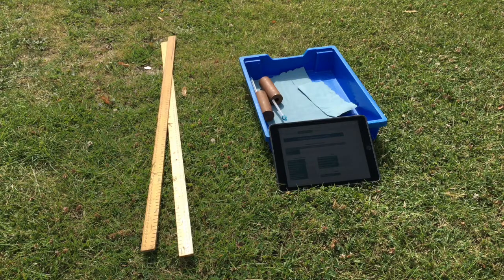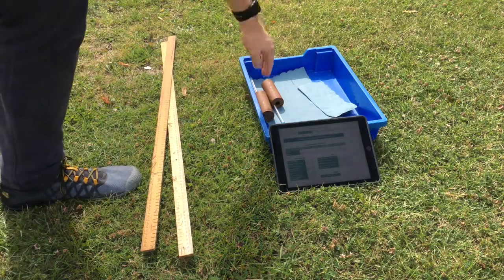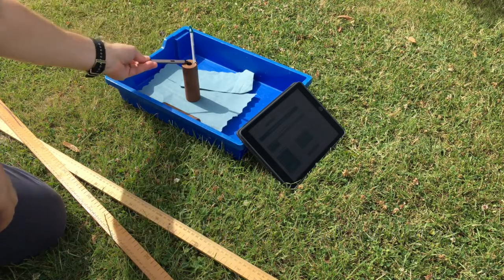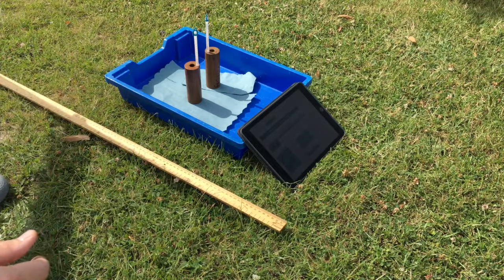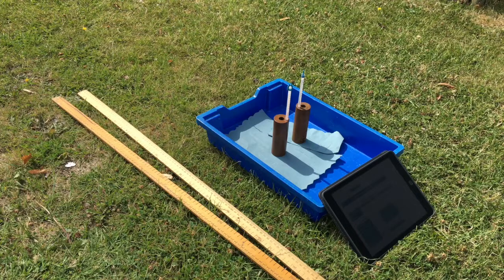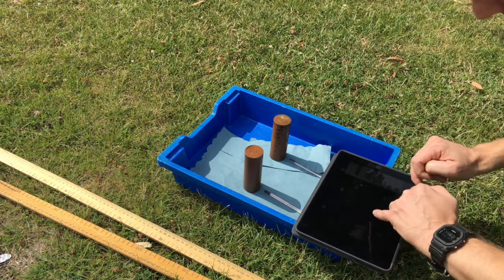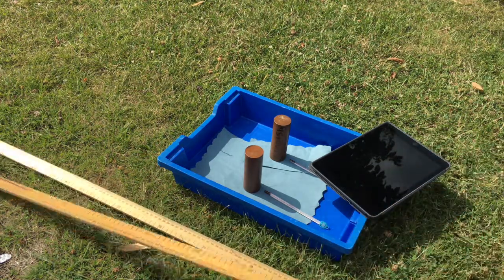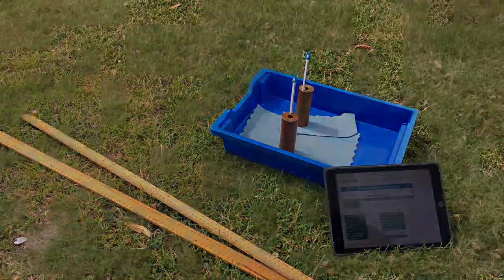Experiment to estimate the surface temperature of the Sun (part 1)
This is the practical component to the experiment to estimate the surface temperature of the Sun using a copper calorimeter.

There is a sequel to this video which covers the calculations and further explanation of the experiment.  Familiarity with the concepts is assumed.